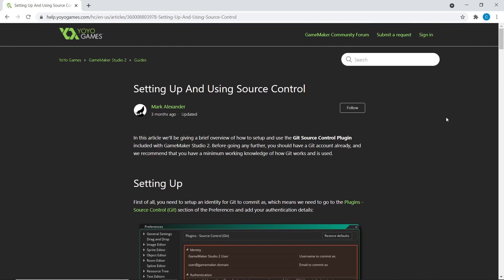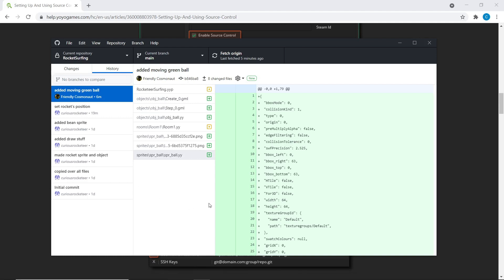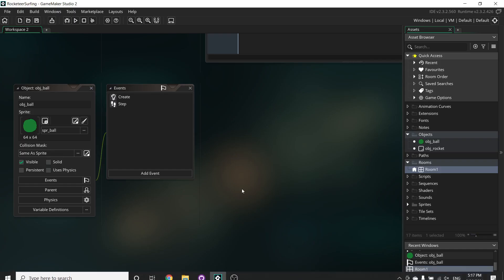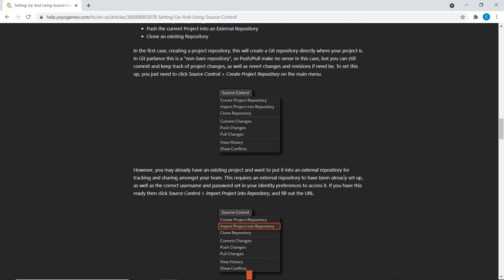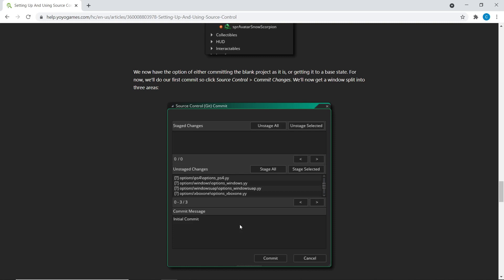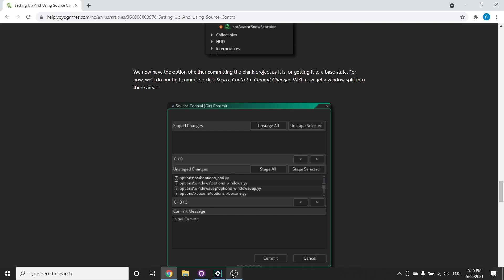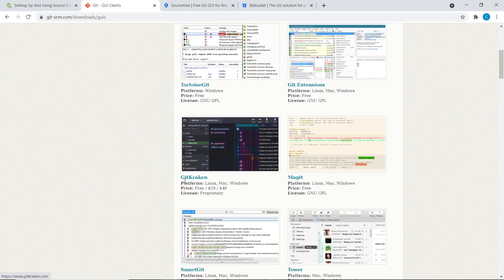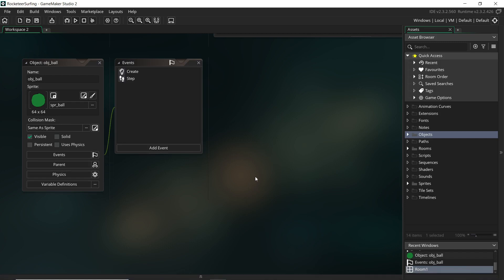On GameMaker's Integrated Source Control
A follow-up to the previous video, including a discussion on why I chose to use external tools over GameMaker's integrated source control tools.

Blog post by Mark Alexander on 'Setting Up and Using Source Control in GameMaker':

CREDITS
- Vossel created the amazing intro and outro video, and the intro song

TIMESTAMPS
0:00 Intro
0:59 GameMaker's integrated source control tools
6:00 On staging vs commits
9:00 Alternative Github/Desktop GUIs and hosts
11:59 Wrap up